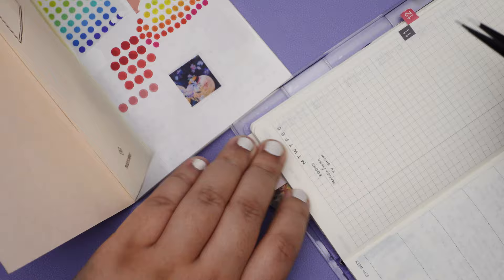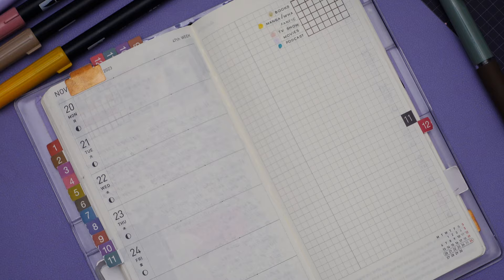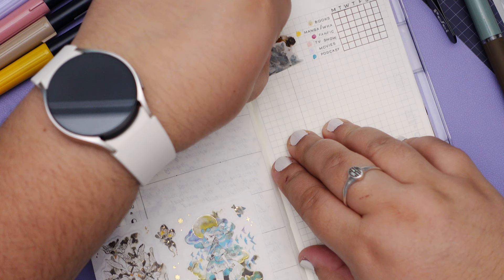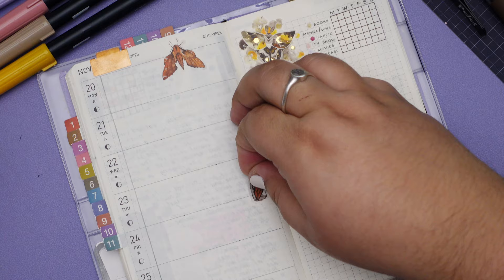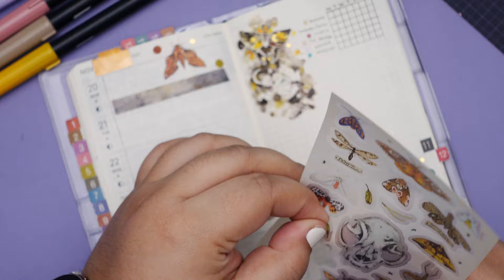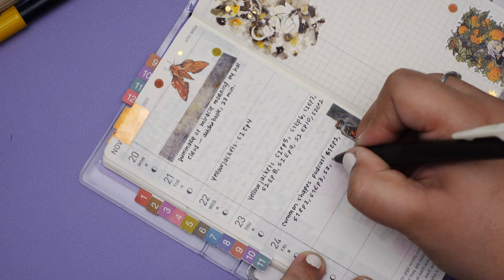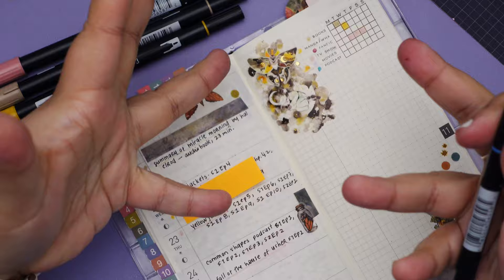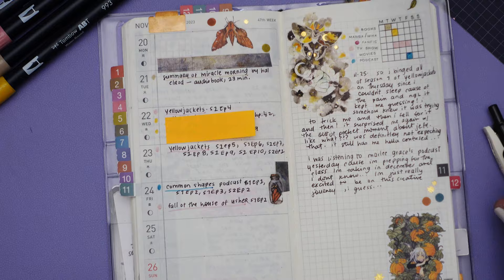journaling in my hobonichi weeks media journal + what im currently reading & watching ✨✒️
hi everyone! this video is a slightly different format since its sped up. join me for a quick journaling session in my media journal as I decorate and update you on what I've been reading and watching.

𝙘𝙧𝙚𝙖𝙩𝙤𝙧 𝙢𝙚𝙣𝙩𝙞𝙤𝙣𝙨:
•  Erin @PlanningLifeWithErin

📖 𝙩𝙞𝙢𝙚𝙨𝙩𝙖𝙢𝙥𝙨:
00:00 Intro
00:47 Layout Set up
02:42 Decorating Spread
7:35 What Im Reading & Watching